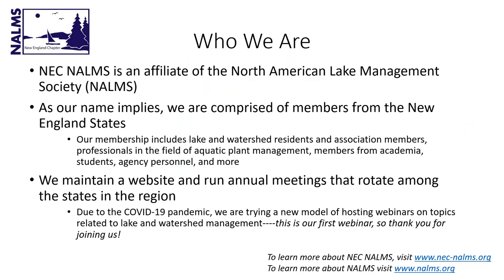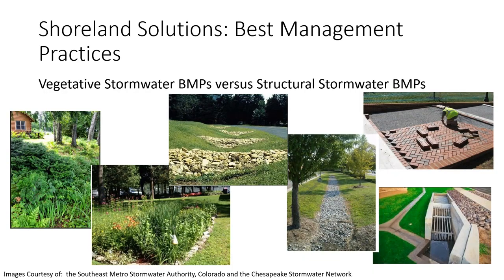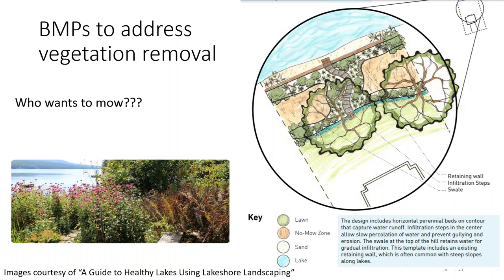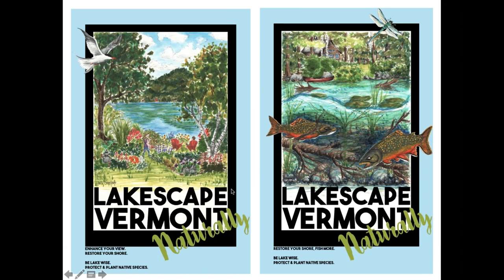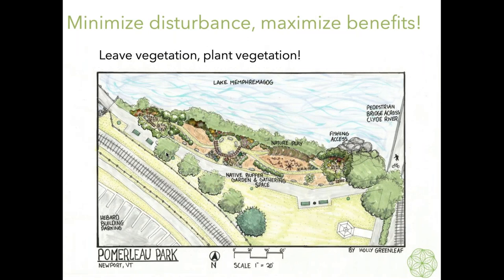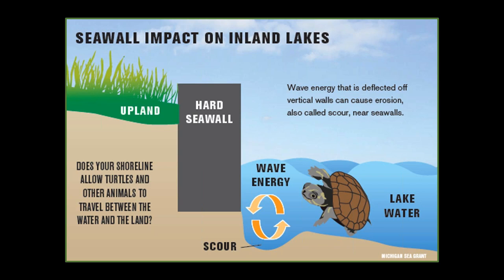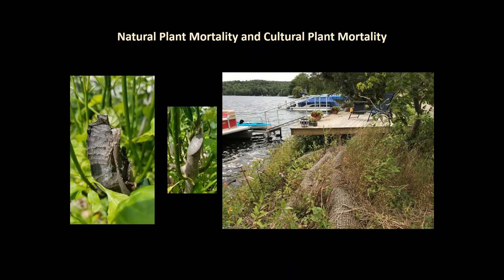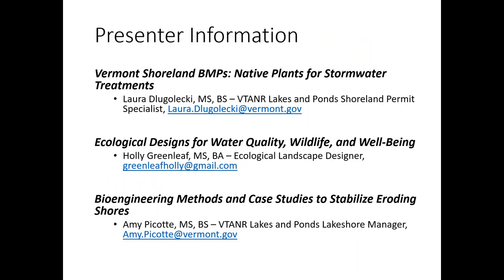Restoring Living Shorelands - Webinar offered by the New England Chapter of NALMS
In celebration of Earth Day 2020, and to promote shoreland practices that protect our lakes, the New England Chapter of the North American Lake Management Society (NEC NALMS) hosted a webinar on Best Management Practices (MPs) for lake-friendly development. The webinar covered Shoreland Best Management Practices; Ecological Designs for Lake Wise Living; and Bioengineering Installations to restore living shorelands and create a new trend towards lake friendly practices.